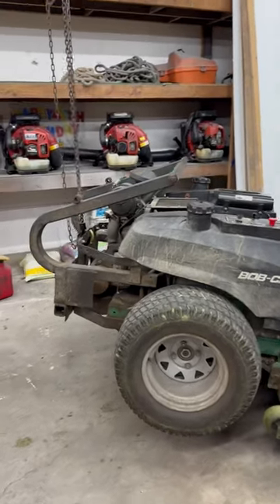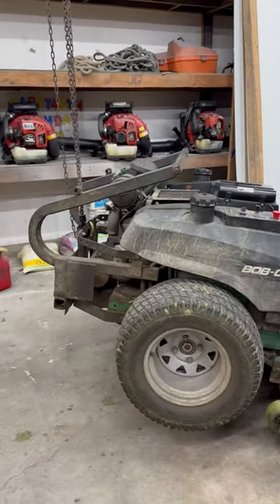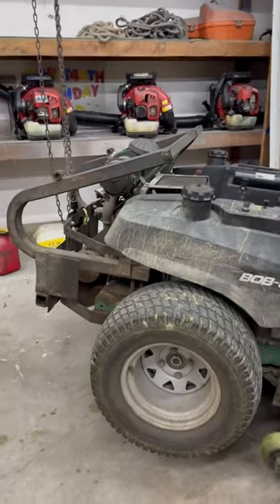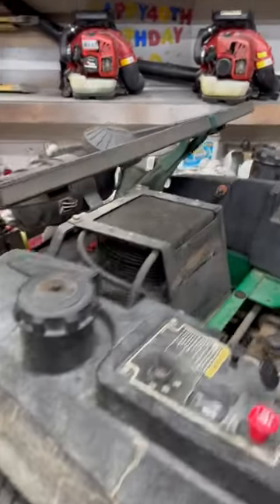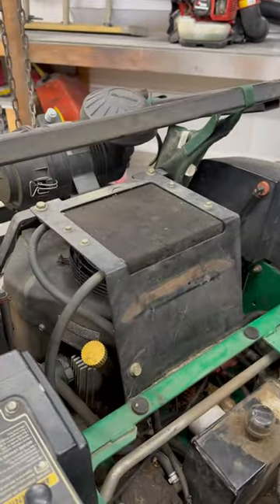Zero turn engine removal part 1